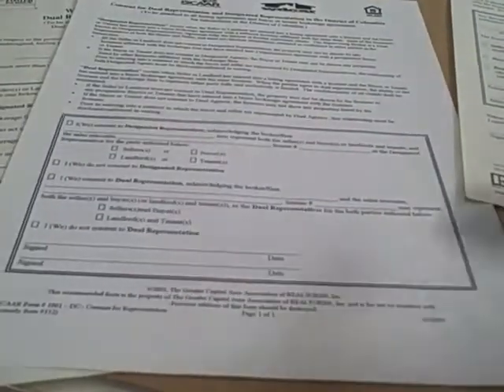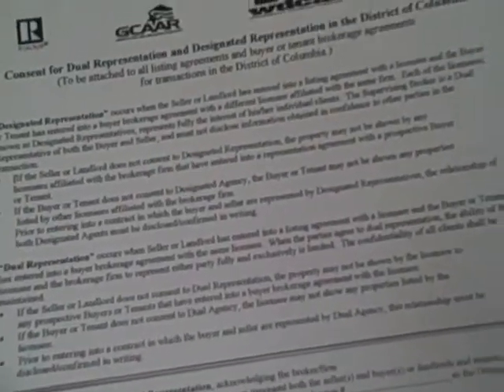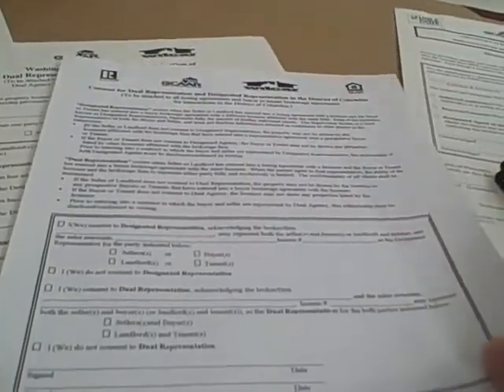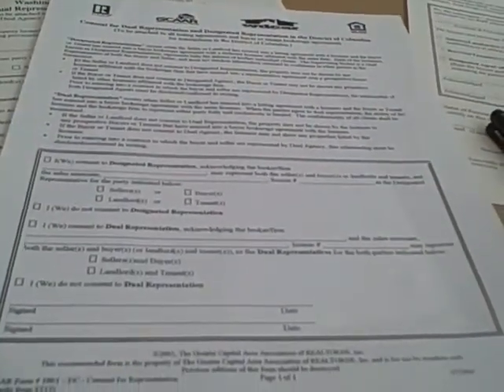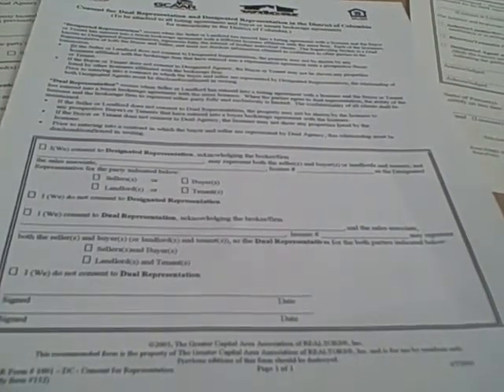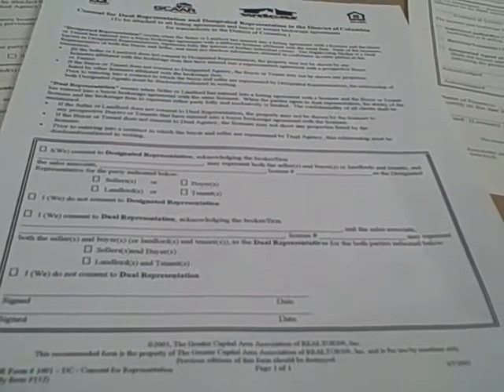Washington DC Real Estate Agency Forms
Explanation of Washington DC real estate agency forms (from the perspective of the agent)